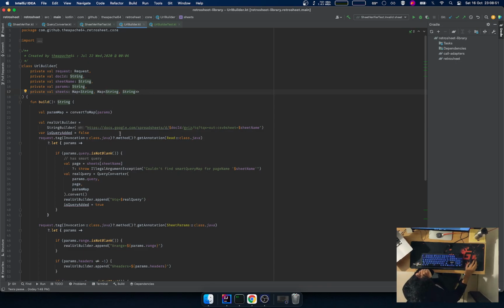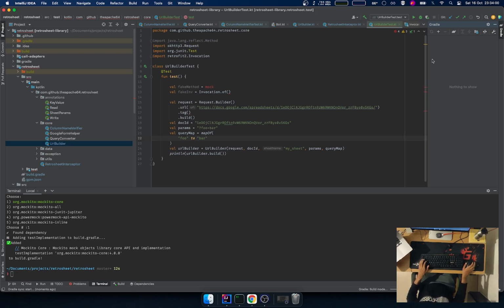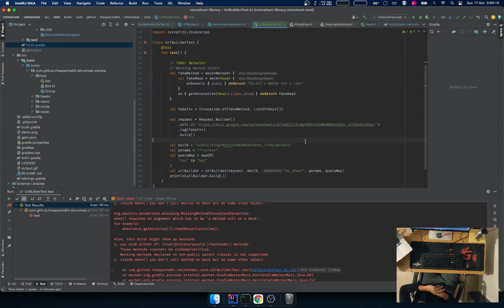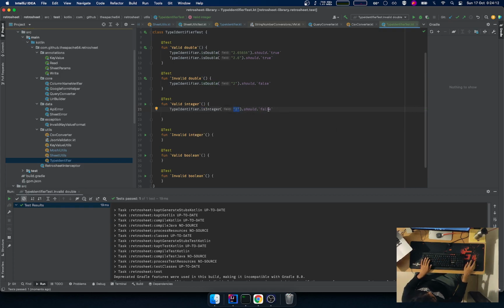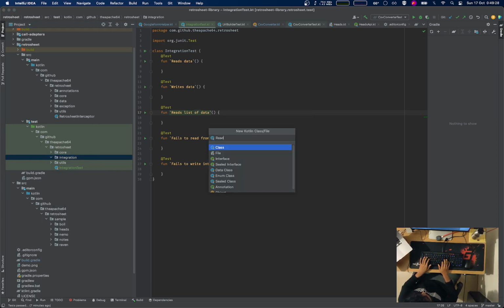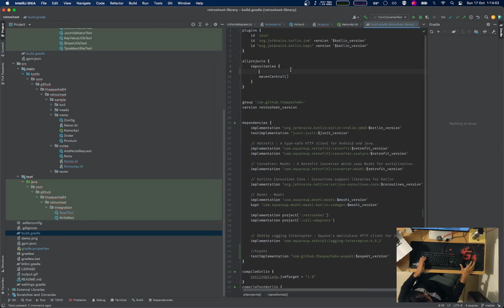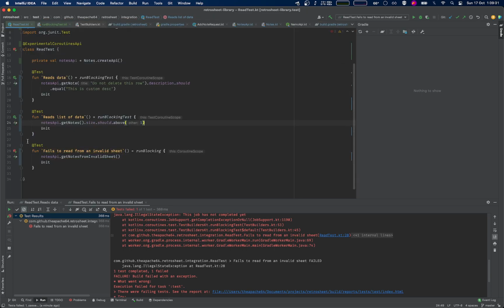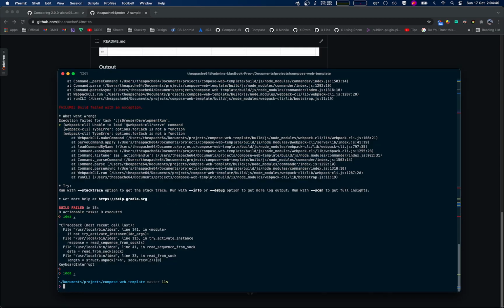Retrosheet : Development : v2.0.0-beta01